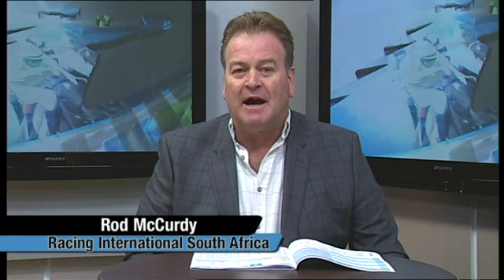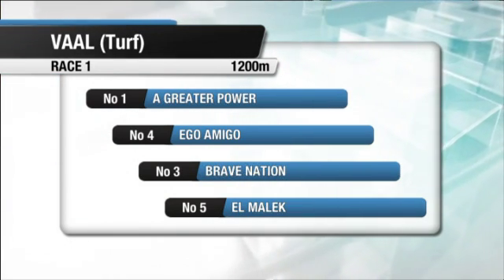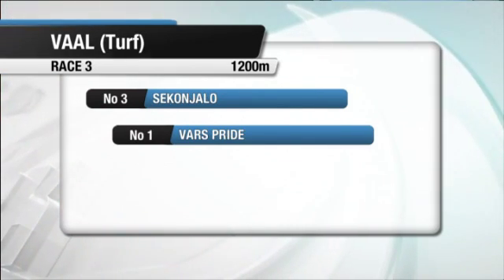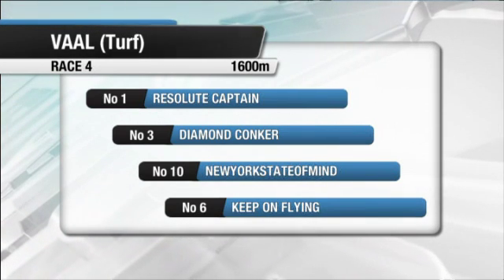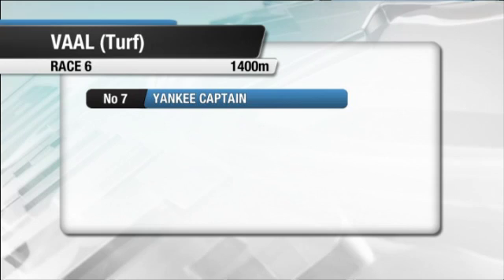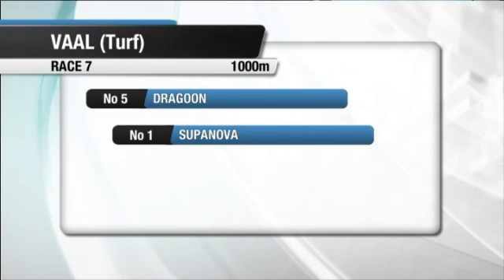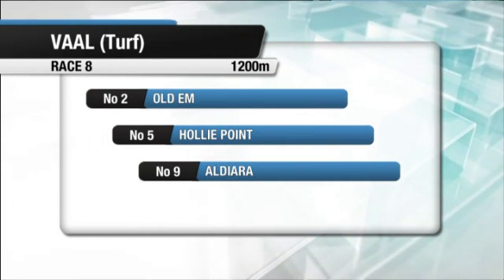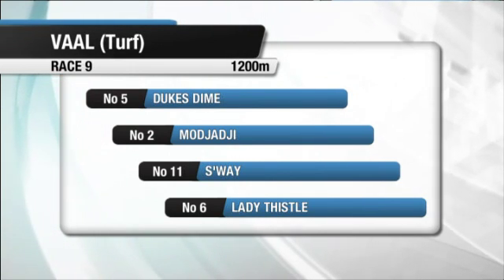RI DAILY PREVIEW 2804